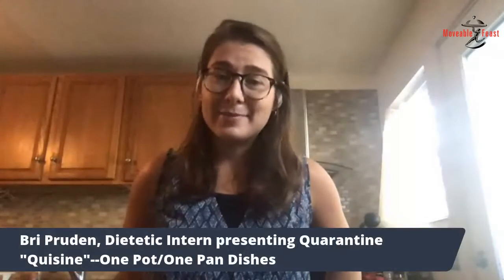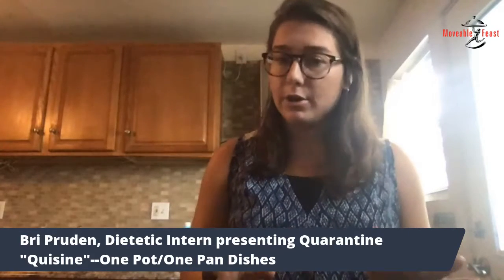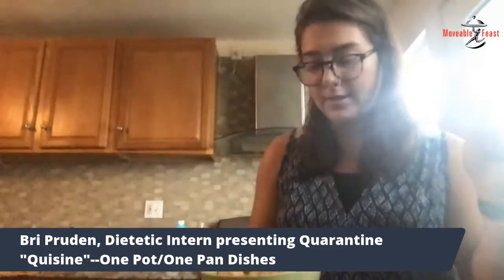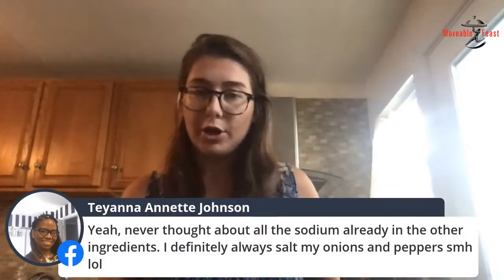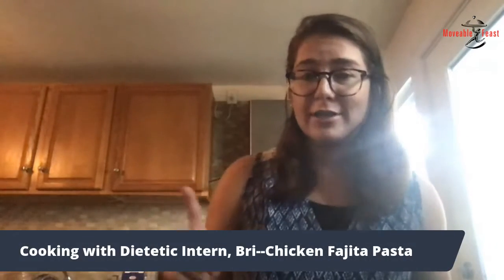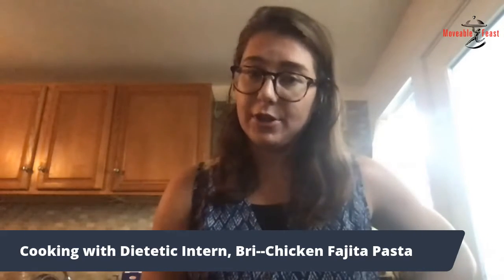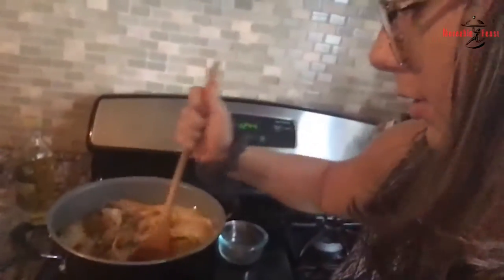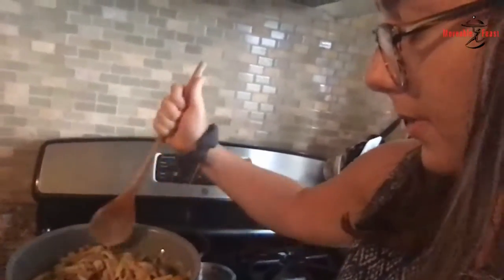One Pot, One Pan Recipes Cooking Demo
Dietetic Intern Bri Pruden showcases a great One Pot chicken fajitas dish and talks about the nutritional aspects of the ingredients.